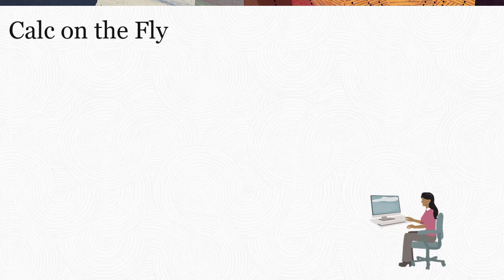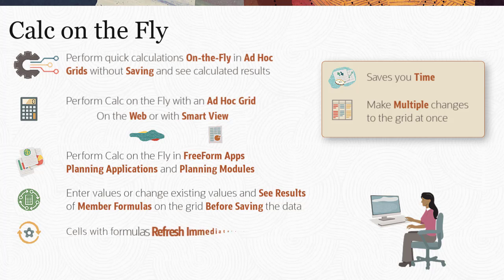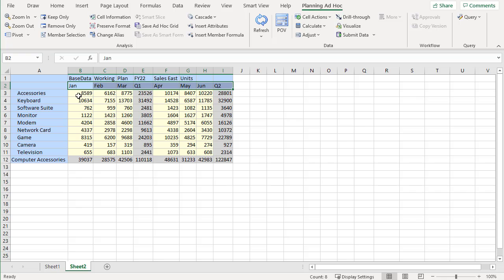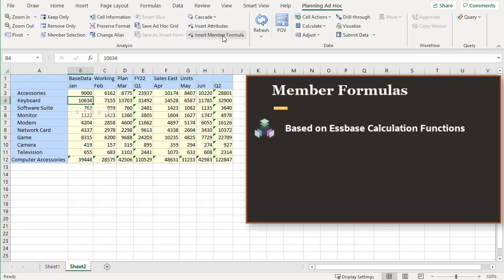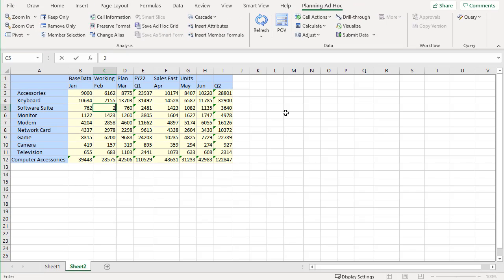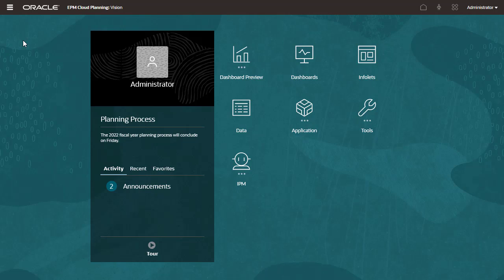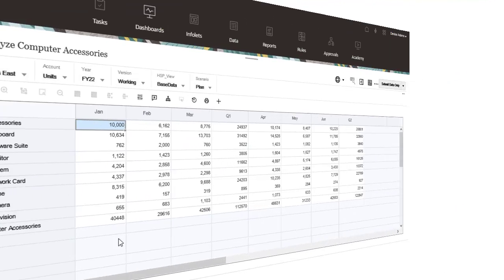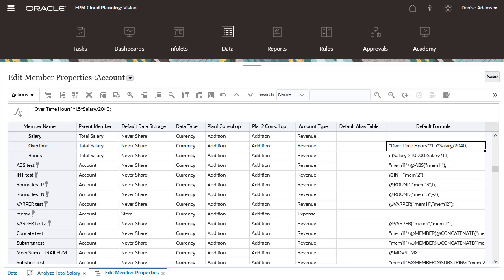Performing Calc on the Fly in Cloud EPM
In this tutorial, you learn how to perform calc on the fly during ad hoc analysis using member formulas. You can work with calc on the fly within FreeForm, Planning and Planning Modules either in the web or with Smart View.